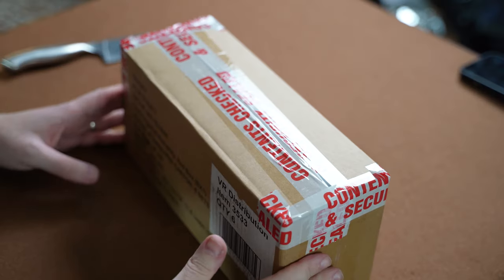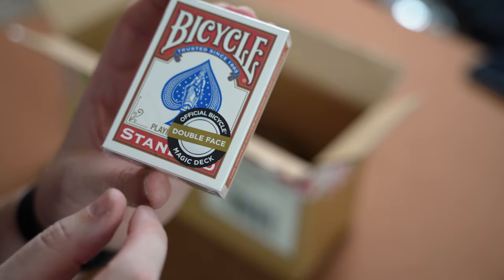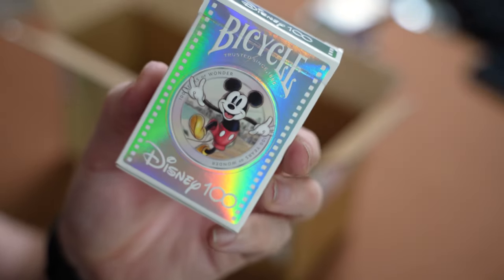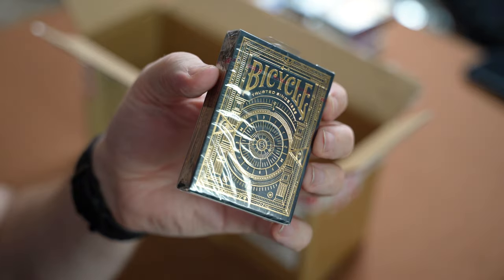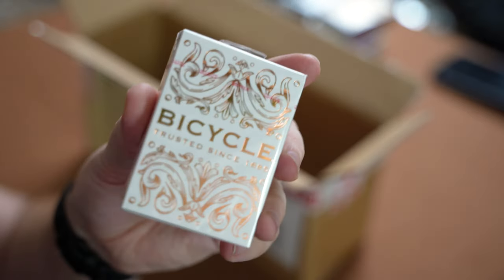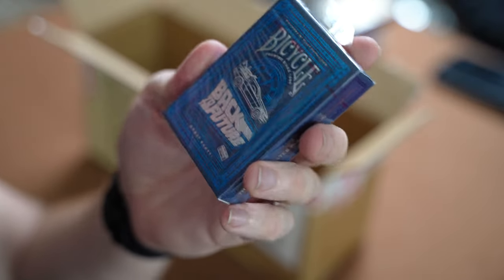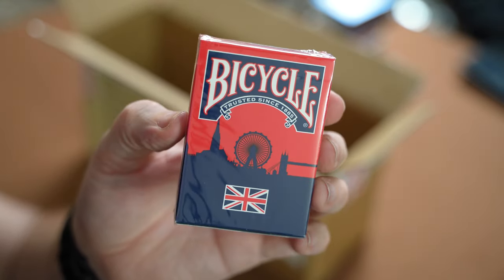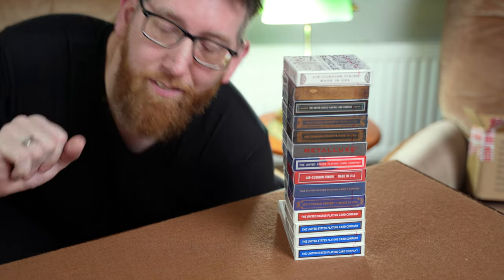Look what I got from Bicycle Playing Cards!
I'm now an official UK ambassador for Bicycle Playing Cards @officialbicyclecardsuk and being an ambassador means you get sent some awesome FREE stuff, like this box chock full with decks. I can't wait to get some of these opened up and get reviews for them shot and looking forward to the future working along Bicycle and see what comes of it. Exciting times!

⏰ Timecodes ⏰
00:00 - Intro
00:42 - What Does An Ambassador Do?
01:24 - Unboxing
02:02 - Deck 1
02:21 - Deck 2
02:43 - Deck 3
03:04 - Deck 4
03:20 - Disney 100 Deck Showcase
03:37 - Deck 5 & 6
03:49 - Deck 7
04:09 - Deck 8
04:21 - Deck 9
04:39 - Deck 10
04:58 - Deck 11
05:25 - Deck 12
05:47 - Deck 13
06:11 - Deck 14
06:34 - Deck 15
06:54 - Stacking The Decks